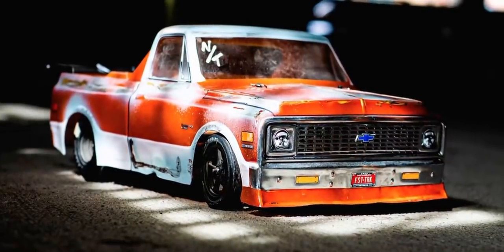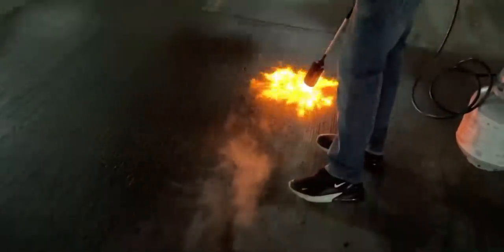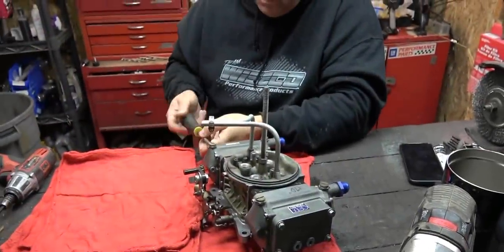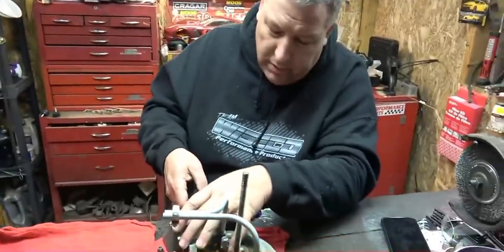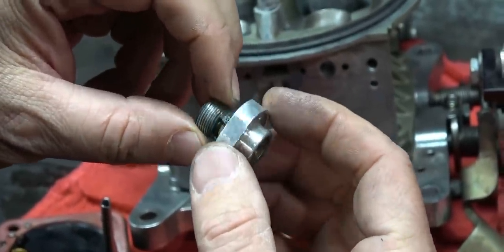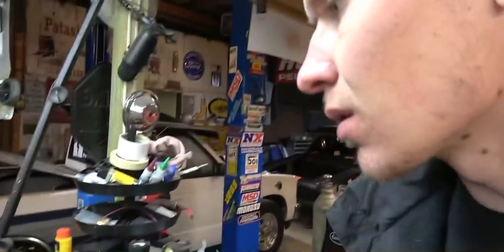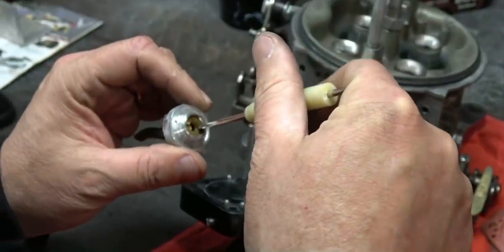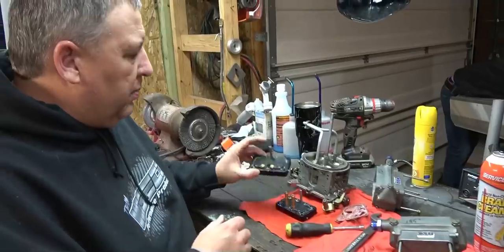It’s time to hit the road again. THE THAW OUT at DARLINGTON!!!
We pull the S-10 out and get ready for THE THAW OUT AT DARLINGTON!